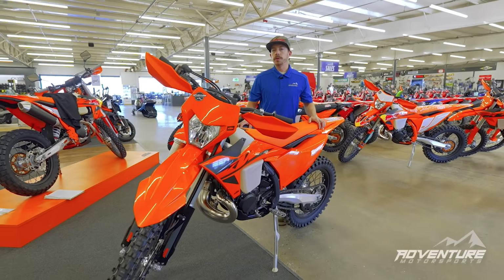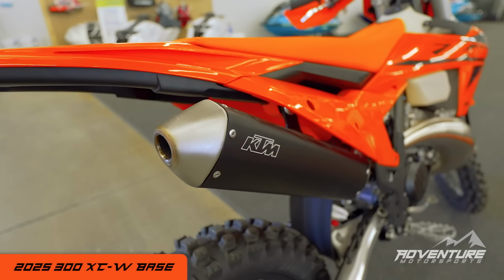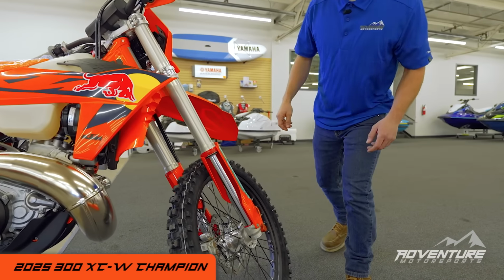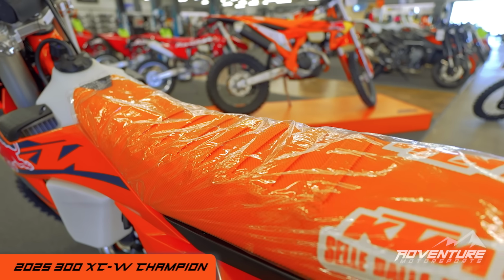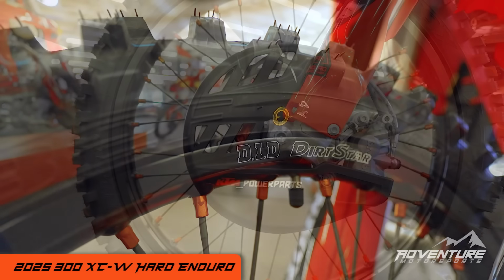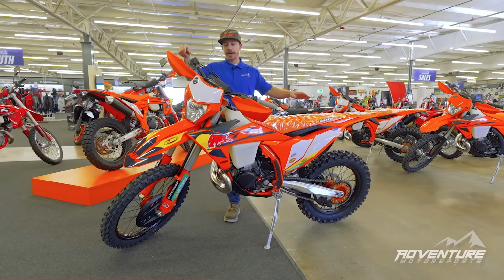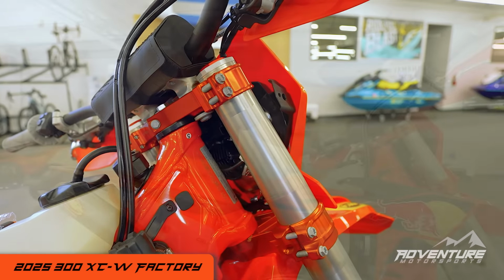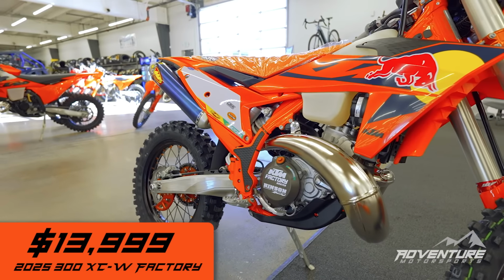2025 KTM 300 XCW Models Breakdown - Base, Champion, Hard Enduro, and Factory Editions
In today's video, we're diving deep into the all-new 2025 KTM 300 XCW series. This is the first time we've seen four distinct trim levels for the XCW, and we're pumped! We'll walk you through the base model, Champion Edition, Hard Enduro, and Factory Edition.!

00:00 Introduction to the 2025 KTM 300 XC-Ws
00:25 Base Model Features and Specifications
03:09 Champion Edition
06:36 Hard Enduro Edition
08:52 Factory Edition
12:06 Conclusion

Here at Adventure Motorsports, we love adventure! You will not find a team more passionate about powersports than this group right here in Twin Falls, ID. We are a locally owned and operated business with deep roots in the community, and we are proud to serve our neighbors from Jerome and beyond. Adventure Motorsports can provide you with the latest and best in powersports products to make your outdoor lifestyle more enjoyable, without having to travel to the big city! We carry ATVs, dirt bikes, utility vehicles, generators, and so much more.